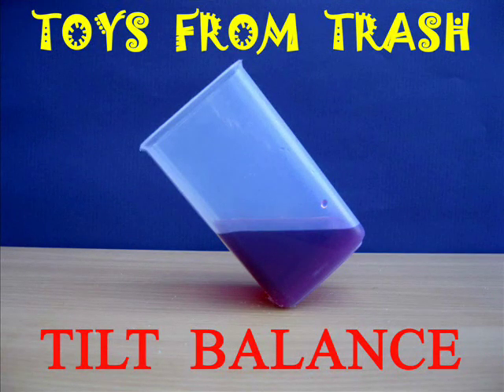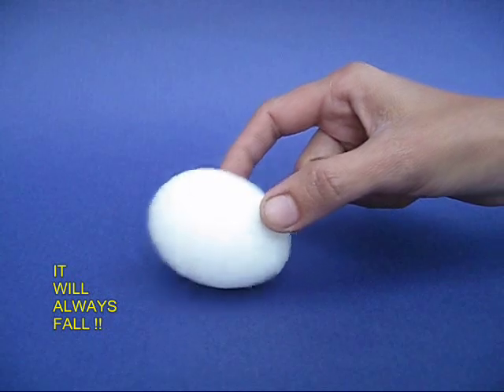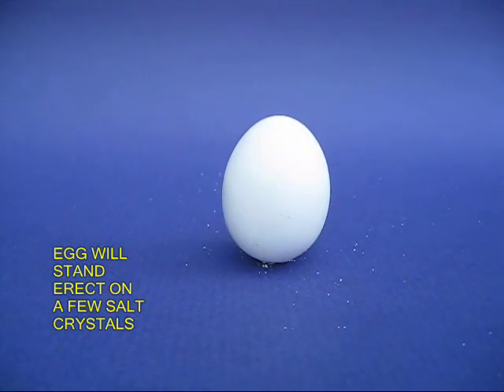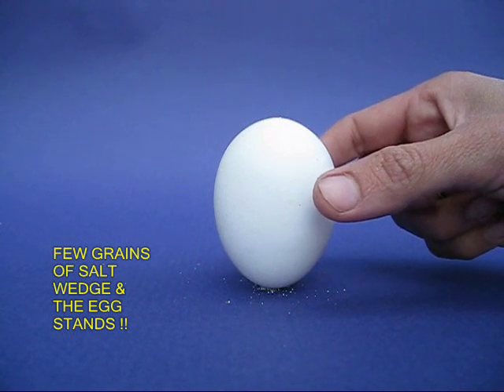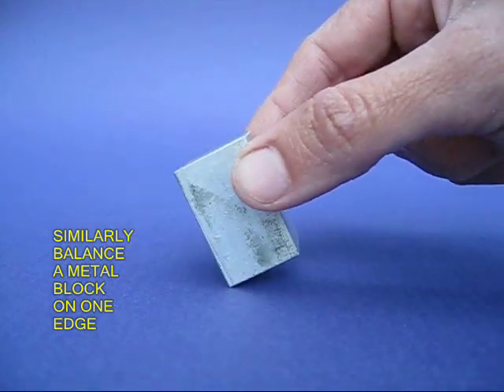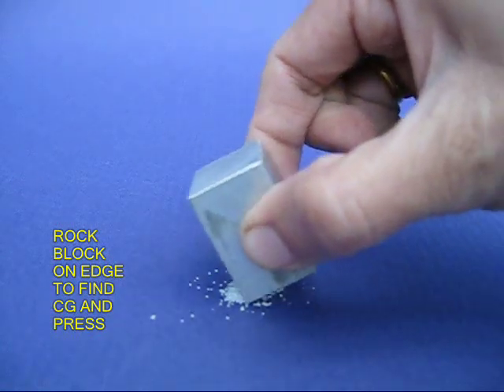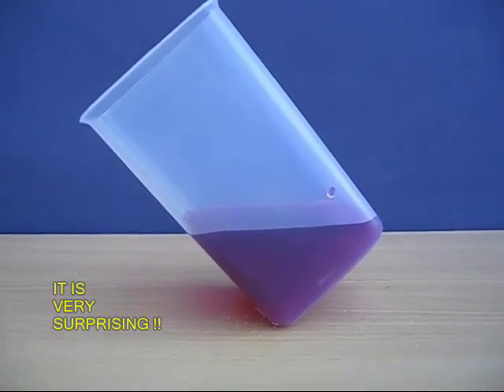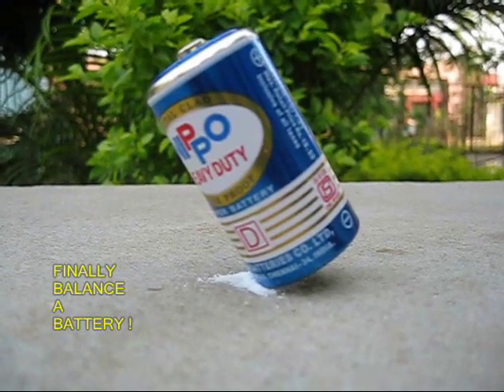TILT BALANCE - ENGLISH - 24MB.wmv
In this very unusual experiment small crystals of salt are used to tilt and balance things. An egg will topple if you make it stand on its end. But with some practice you can make it stand on a few crystals of salt. The crystals of salt will WEDGED themselves below the egg like a tripod. Similarly, you can balance other objects -- a glass and a battery.
This work was supported by IUCAA and Tata Trust. This film was made by Ashok Rupner TATA Trust: Education is one of the key focus areas for Tata Trusts, aiming towards enabling access of quality education to the underprivileged population in India. To facilitate quality in teaching and learning of Science education through workshops, capacity building and resource creation, Tata Trusts have been supporting Muktangan Vigyan Shodhika (MVS), IUCAA's Children’s Science Centre, since inception. To know more about other initiatives of Tata Trusts, please